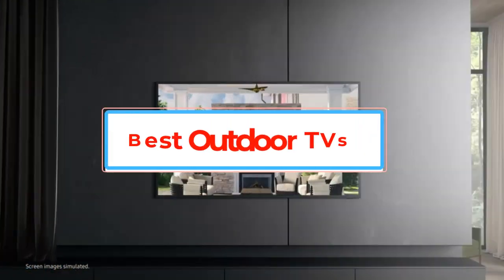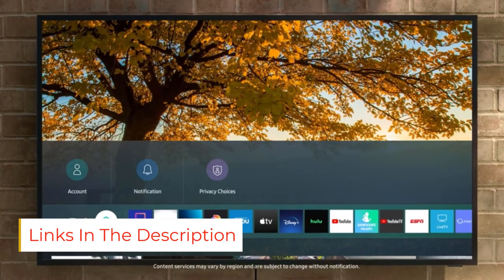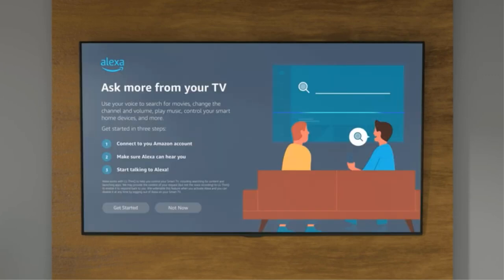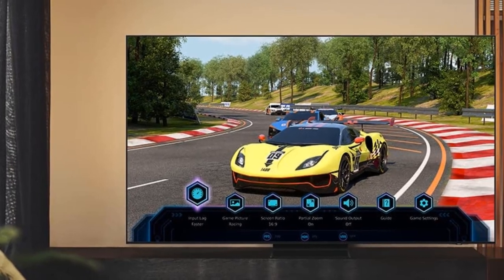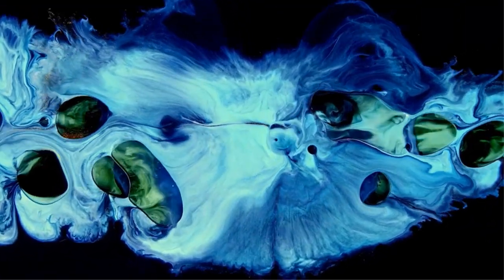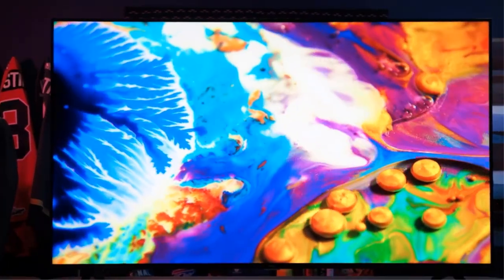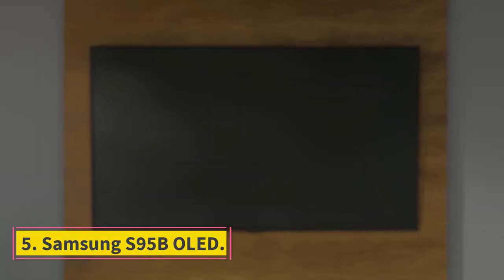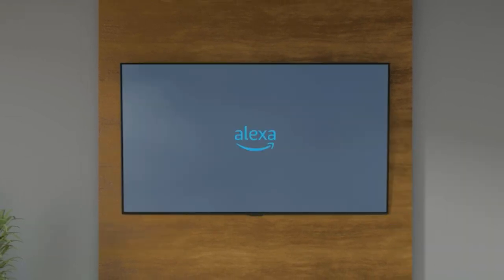✅5 Best TV'S for Outdoor Use 2024 - Best outdoor TV 2024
✅5 Best TV'S for Outdoor Use 2023 - Best outdoor TV 2023

Outdoor TVs are becoming more popular to provide the ultimate outdoor relaxation experience. Most TVs aren't designed for exposure to the elements, and those engineered for the outdoors are typically expensive. The alternative is to buy an indoor TV and install it in an enclosure designed to protect it from the elements so that they don't get ruined. Most of the TVs in this article aren't designed for outdoor use, so make sure they're protected. It's important when choosing a TV like this to make sure that it has excellent reflection handling and can get bright enough to combat glare. You'll also want it to have decent speakers and a built-in interface if you don't want to connect an extra soundbar or streaming device.

We've bought and tested more than 380 TVs over the last nine years, and below are our recommendations for the best TVs for outdoor use that you can buy. You can also check our picks for the best smart TVs, the best 4k TVs, and the best budget TVs. Most brands will start releasing their 2023 lineups soon, so make sure to vote on which ones you want us to buy and test first. If you want to find out more about the 2023 models, check out our 2023 TV lineup page.

      owners.
review-vid-express